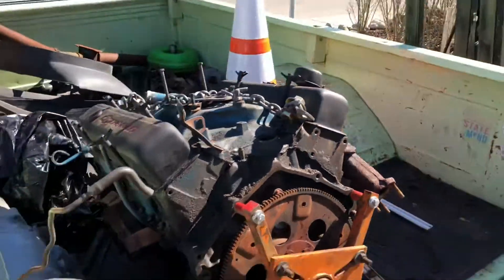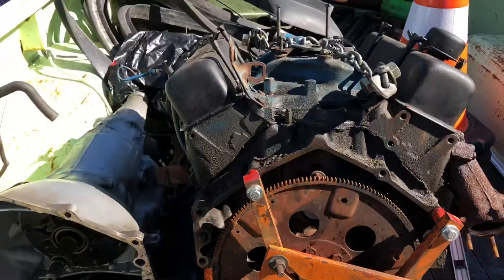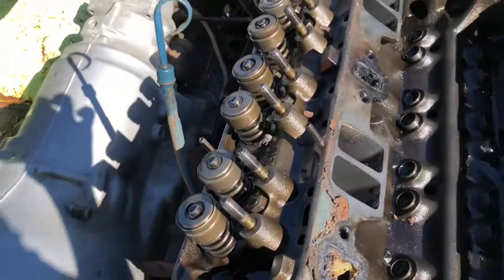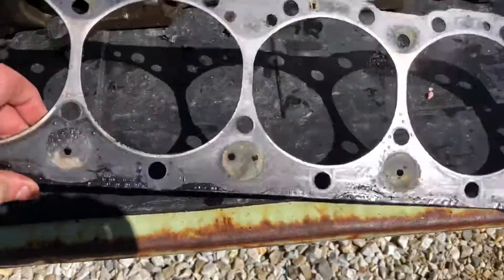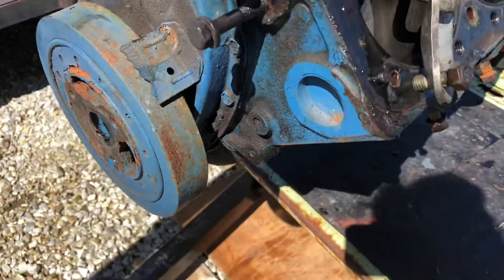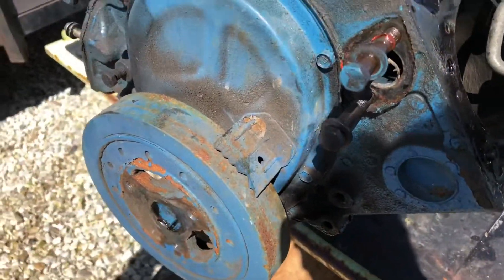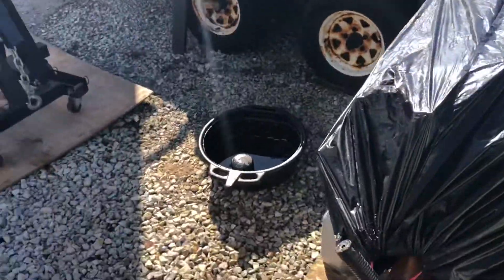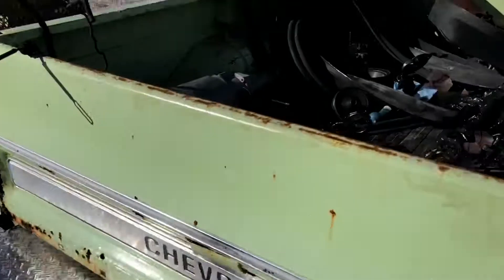Chevrolet 350 Engine Teardown - 1975 C10 (Ep. 3)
How to take an engine apart. In this video I tear down the 350 small block from the Chevy C10.